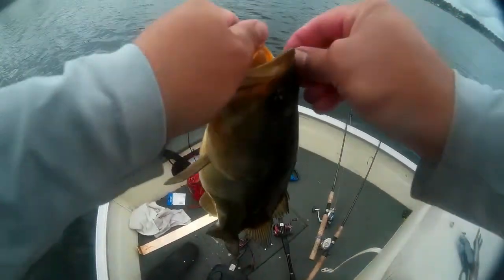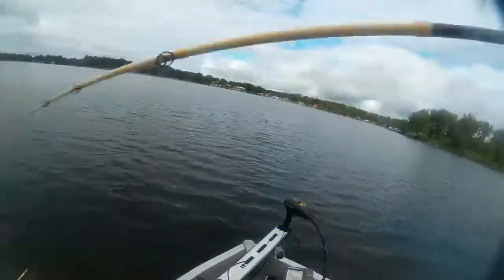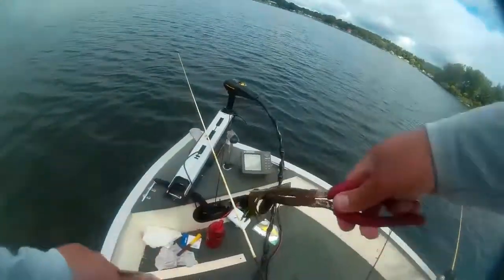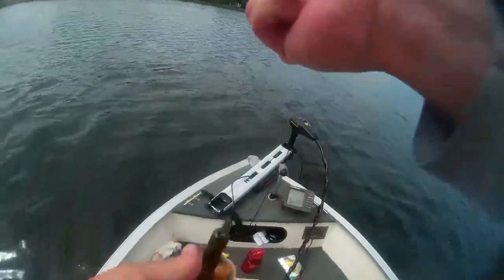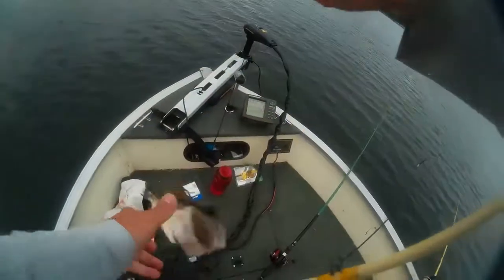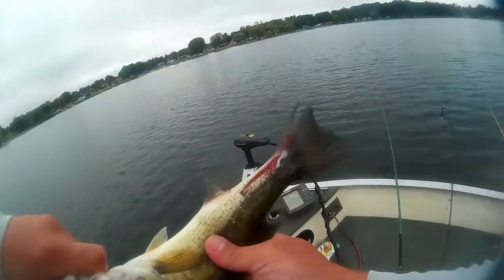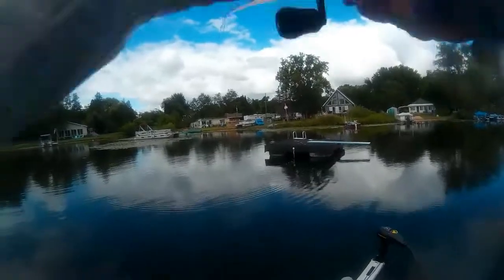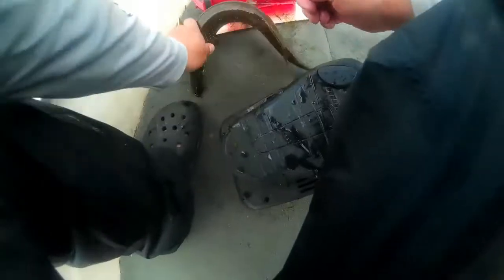Muskellunge Lake, Trufant MI, 7-14-17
Some post cold front conditions led to a very good day on the water.  Best baits were Bass Pro Shops Magnum Tube in Green Pumpkin Pepper.